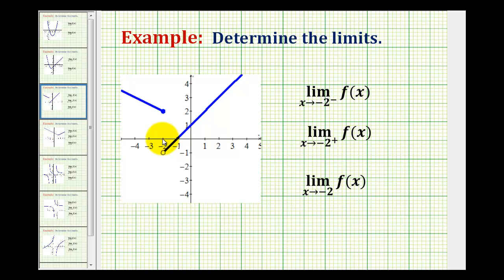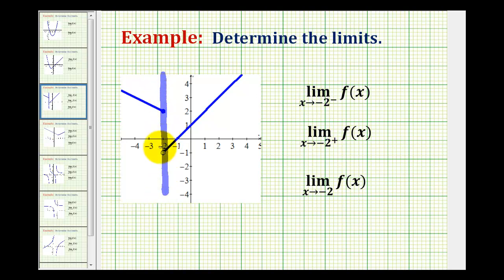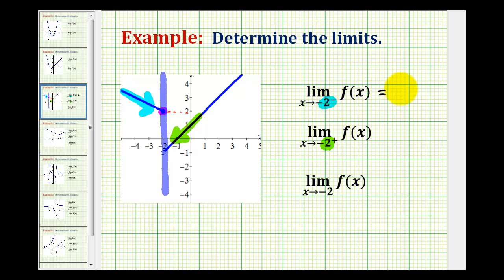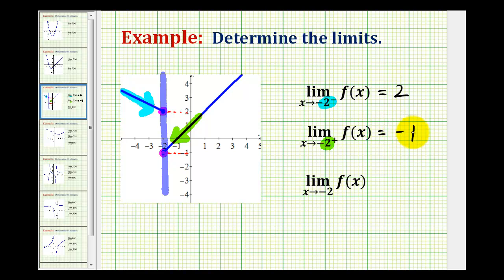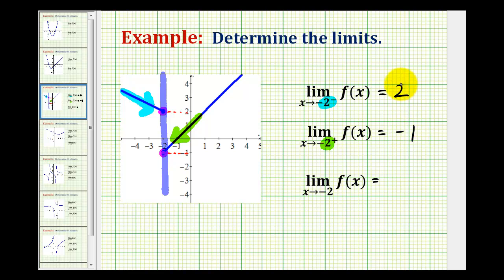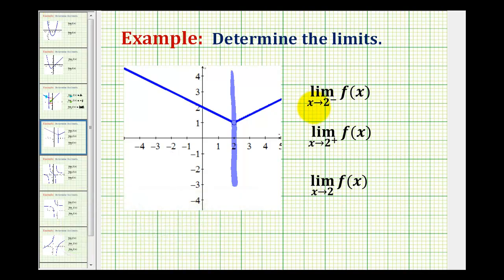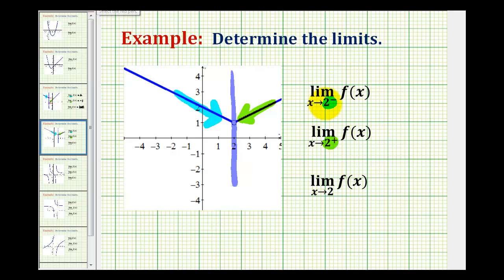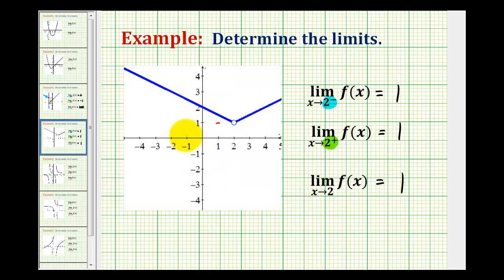Examples 1: Determining Limits and One-Sided Limits Graphically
This video provides several examples of determining limits and one-sided limits graphically.